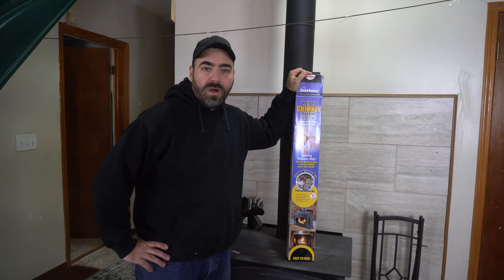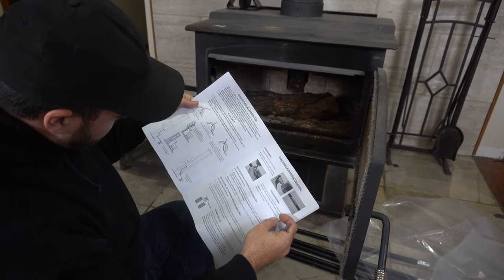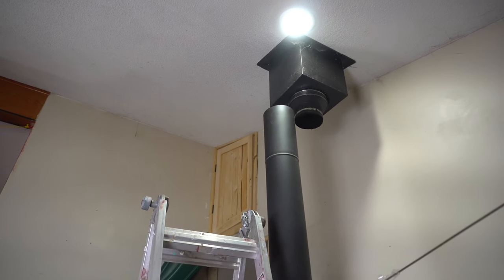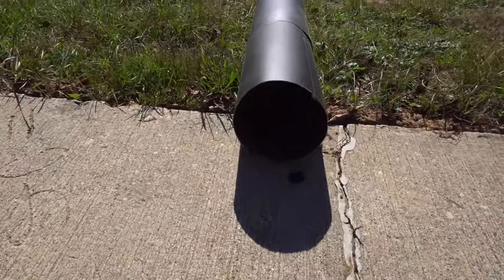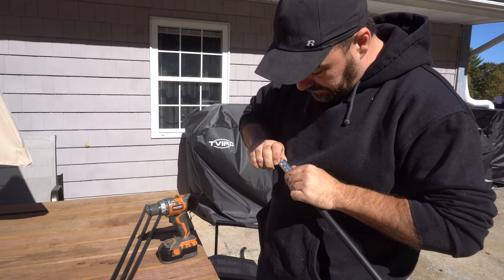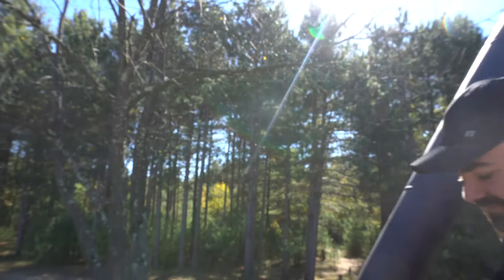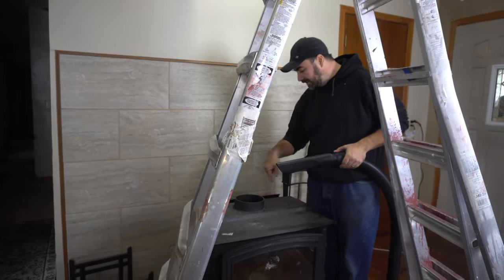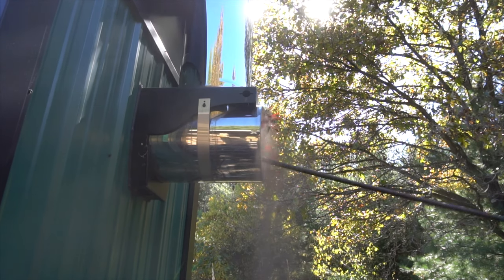How To Clean Out A WoodStove Chimney The Easy Way! [Drill Attachment]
It's time to clean out our woodstove chimney and we have a new gadget to help- it's called a SootEater and we bought it on Amazon and it worked OK(we had some issues) watch the video for more and see how we also used it on our outdoor wood stove (central boiler) chimney.

HomesteadHow is about a family of six who left the city to live and grow on 20 acres. Want more HomesteadHow Content?  We are Amazon Influencers. WATCH all of our Amazon Videos and see the products we use and review . If you send us something we will try to show it in an upcoming video!

HomesteadHow
Our Amazon Wishlist

Our Equipment:
Sony A6300 Mirrorless Camera
500mm/1000mm f/8.0 Telephoto Lens
57” Aluminum Tripod with 360° Panorama Ball head